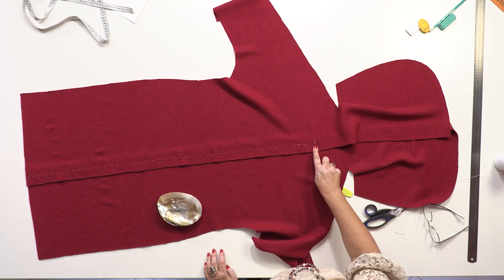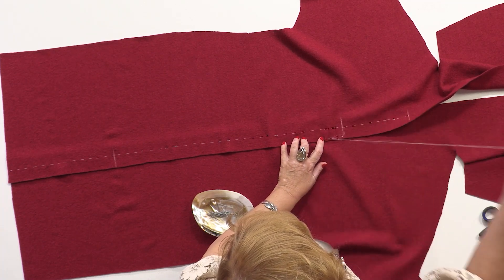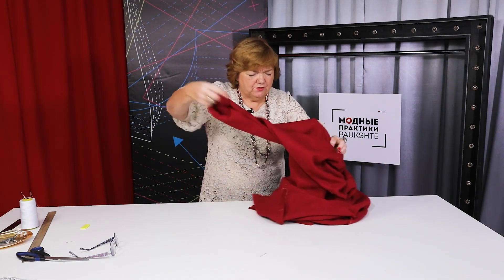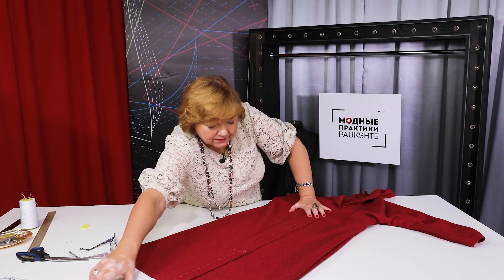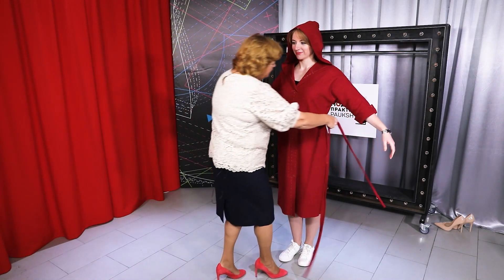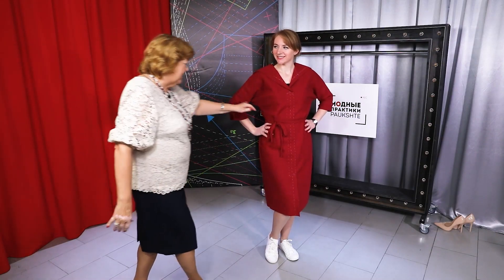Cosy hooded sweatshirt dress for winter. Part 2. Basting & Fitting.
For Fashion Workshop Club members:
The publication schedule for ALL FW CLUB MEMBERS in October-November, 2021:
The publication schedule of the Boyfriend blazer Part 4 for PRO- 15.10.21
The publication schedule f the Boyfriend blazer Part 3 for SAVVY- 29.10.21
The publication schedule of the Boyfriend blazer Part 2 for BEGINNERS- 24.10.21
FREE CHALLENGE COURSE - TWO-PIECE SLEEVE on the platform.
 SEWING COURSE "JACKET WITH PARTIAL LINING" on Youtube channel. Please follow for updates and write your suggestions in comments below.